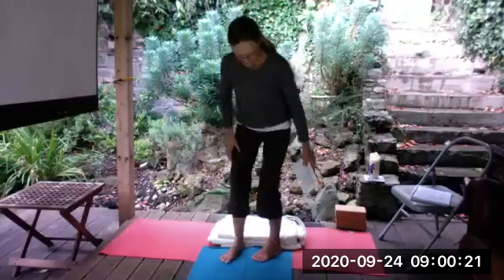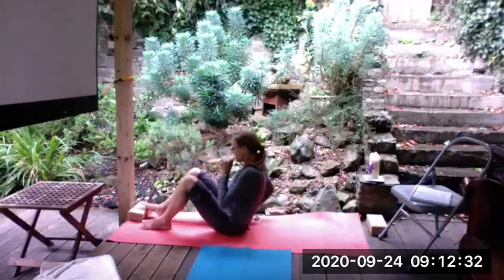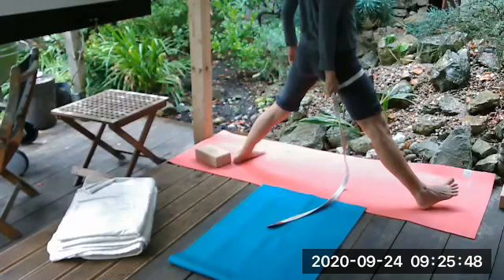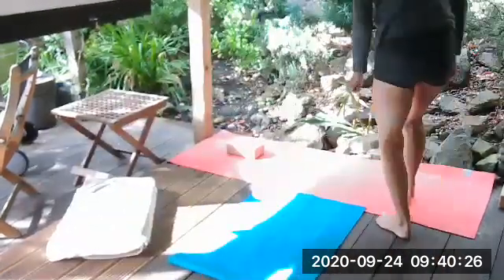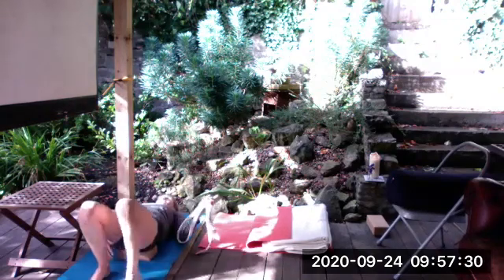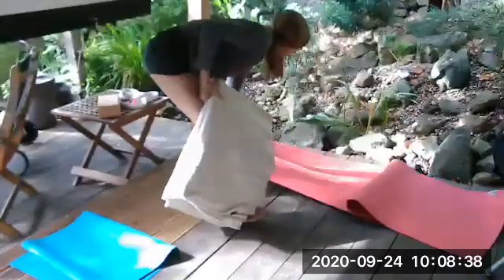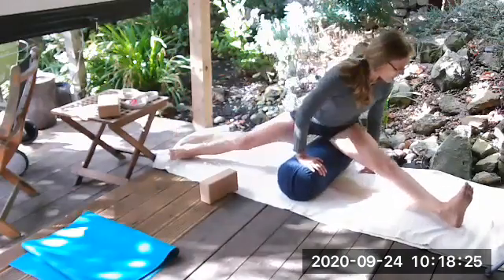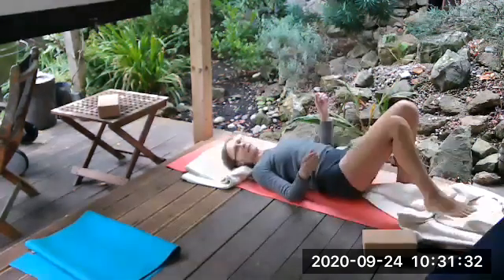Intermediate Iyengar Yoga class: Hanumanasana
Focus: Actions for the legs and hips for Hanumanasana (Monkey God pose).  Modifications provided for injuries and conditions.

By watching and participating in a pre-recorded class at Clear Yoga, you agree to assume unconditionally full responsibility for any and all risks, injuries or damages, known or unknown, which you may incur as a result of you participating in such classes.  You understand that it is your responsibility to consult with a physician prior to and regarding your participation in yoga classes at Clear Yoga LLC and does not constitute or replace he advice or treatment of a medical professional.